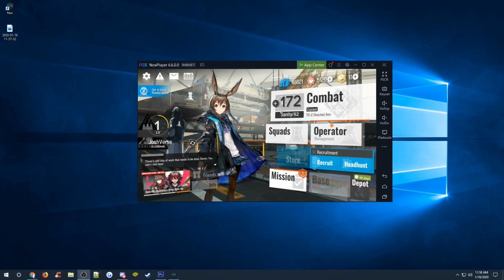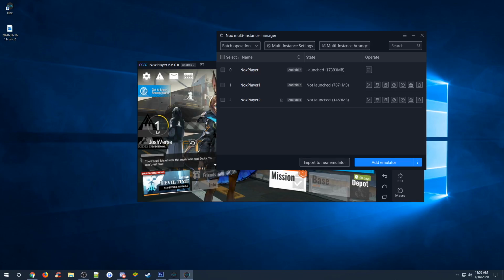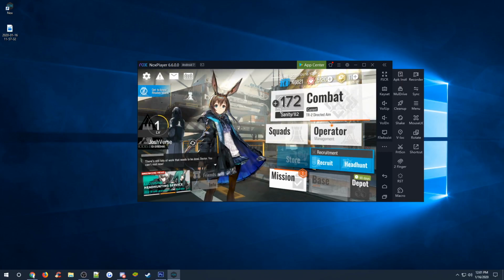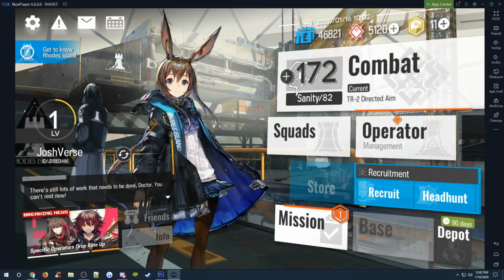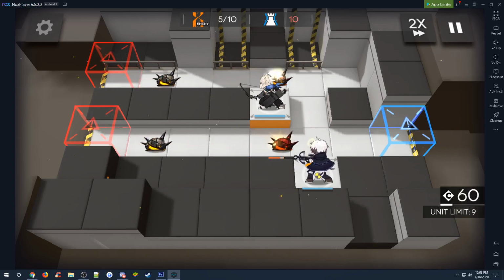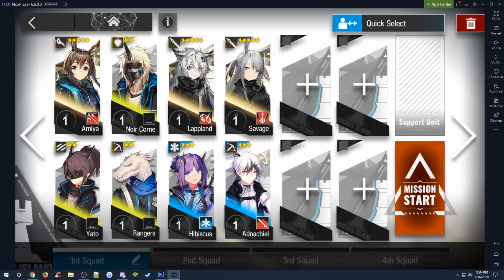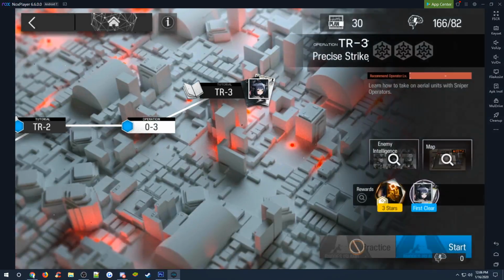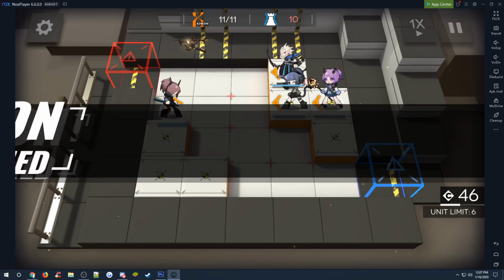Arknights | Global Release Is Here! Play On NoxPlayer Now!